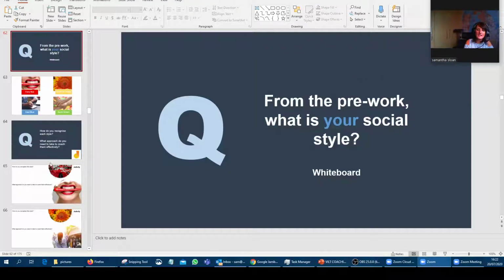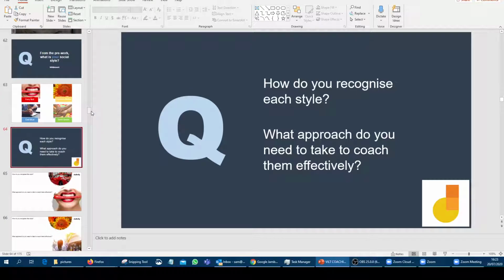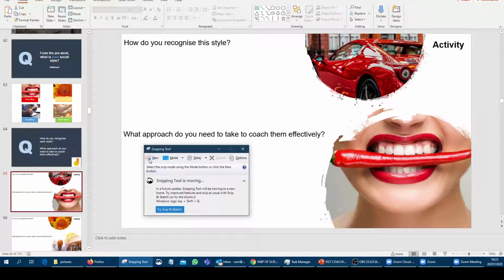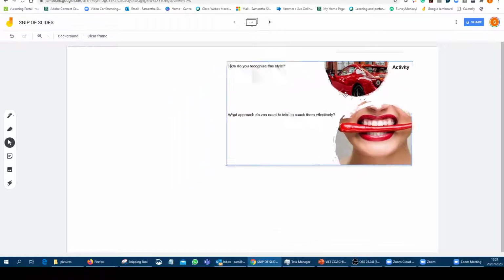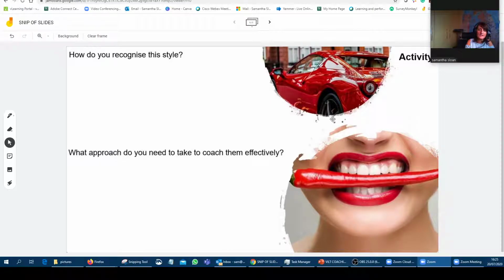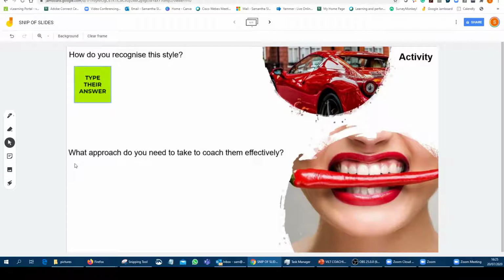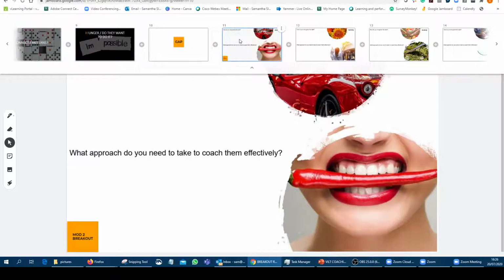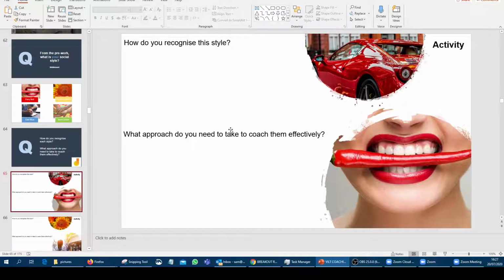JAMBOARD USING SLIDES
We have a look at how we can incorporate slides into the Jamboard to make it a more seamless experience for the learner visually (you can also ctrl C and ctrl V them too)!